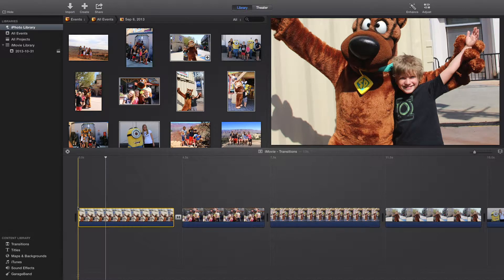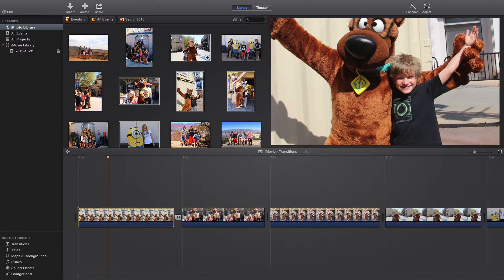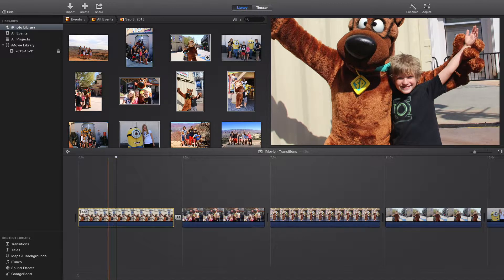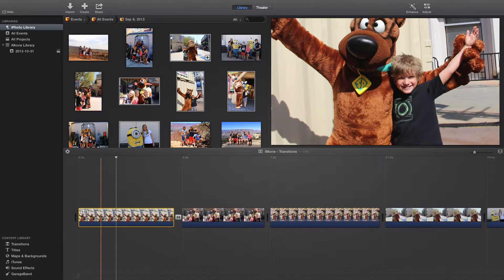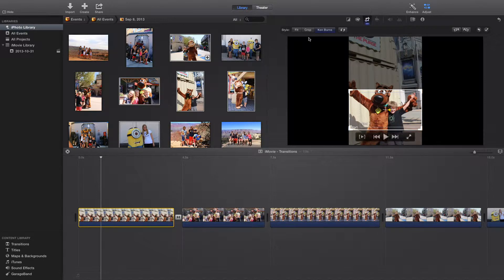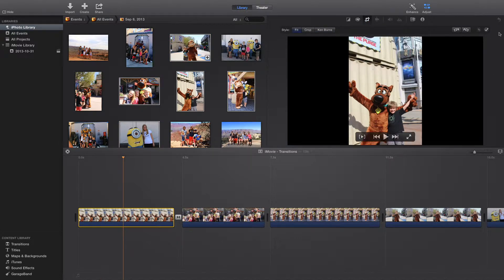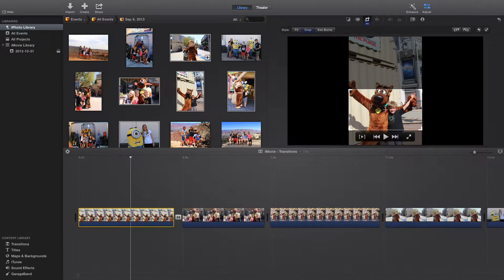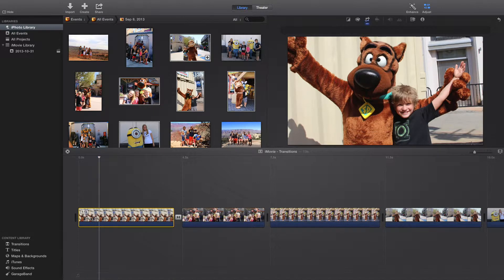iMovie (Version 10.0) - Cropping your Photos & Videos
If you don't know how to crop your pictures then you've come to the right place!